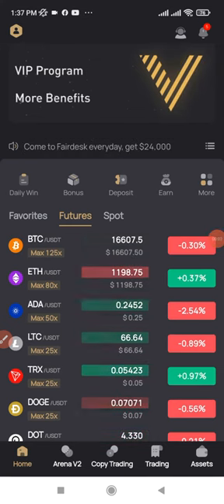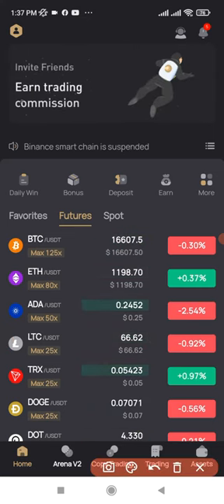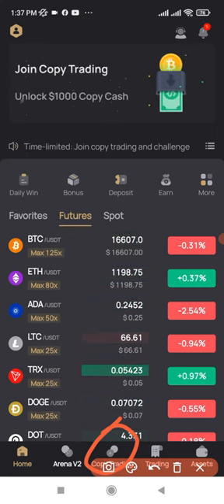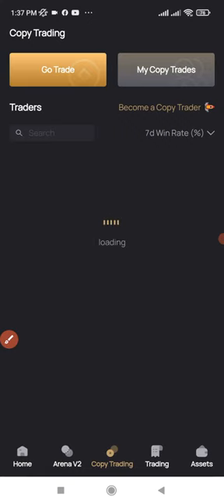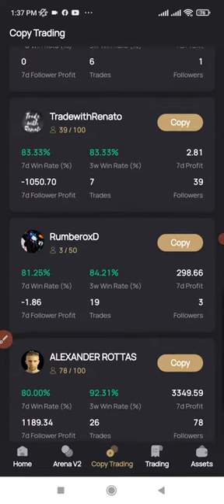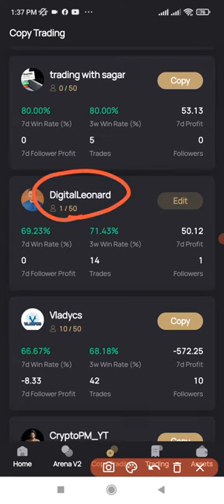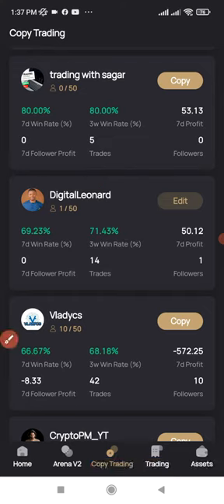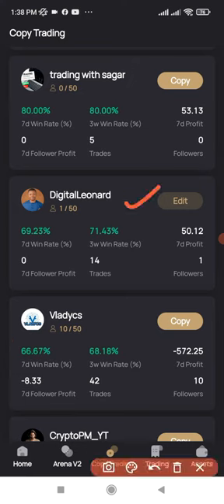Fairdesk Crypto Copy Trading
USEFUL LINKS👇👇
BITGET VIDEO TUTORIALS

1. BINANCE➤➤ Referal Code 20539573

✅✅BITCOIN👉 1KuFN1644uXvHECLR7UV3X2RgYfrR8woR1

✅✅Ethereum👉 0x139c05ba1bD30D79e964f9F160f681b79C1bD0f1